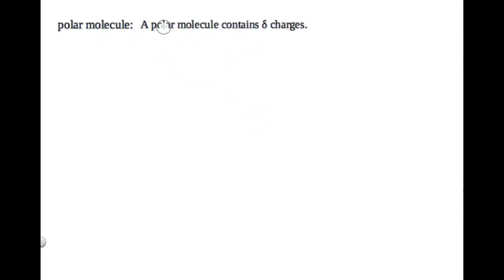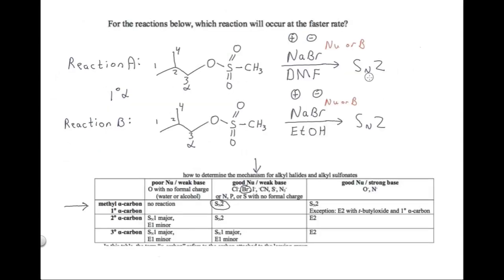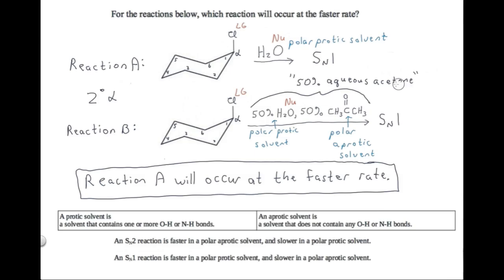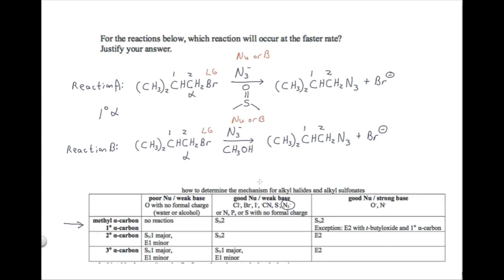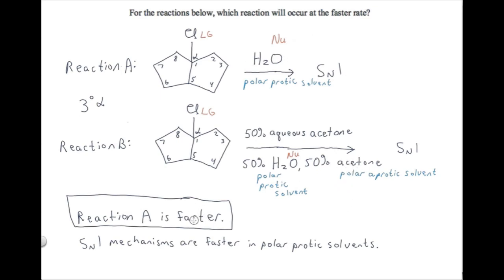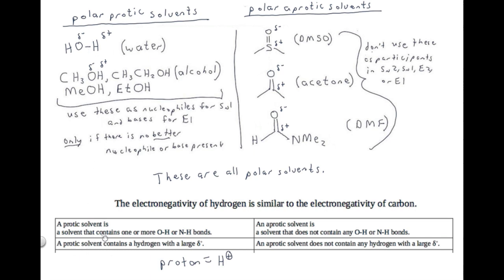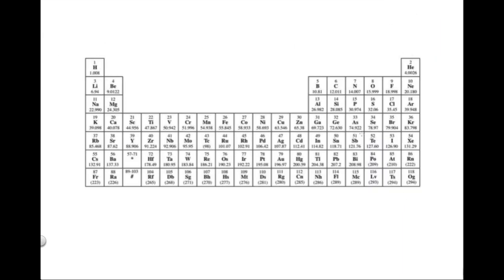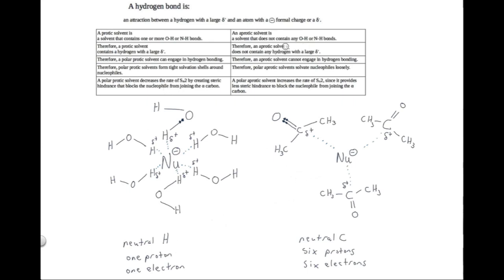Polar protic vs. polar aprotic solvents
Organic chemistry: Polar protic vs. polar aprotic solvents for SN2 and SN1 mechanisms.

0:00 Intro
1:23 Problem (a)
3:57 Problem (b)
9:35 Problem (c)
18:37 Problem (d)
28:10 Problem (e)
34:53 Problem (f)
40:48 Problem (g)
45:23 Problem (h)
49:22 Problem (i)
53:00 Problem (j)
55:29 Problem (k)
1:09:22 Problem (l)
1:10:50 Problem (m)